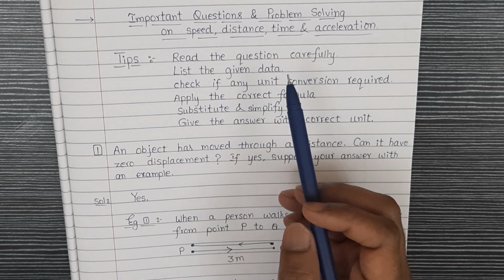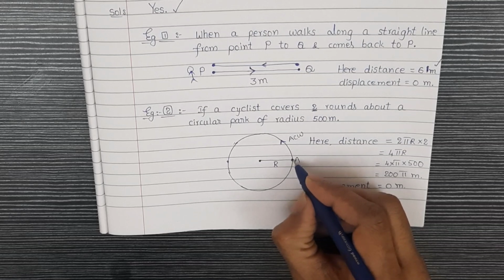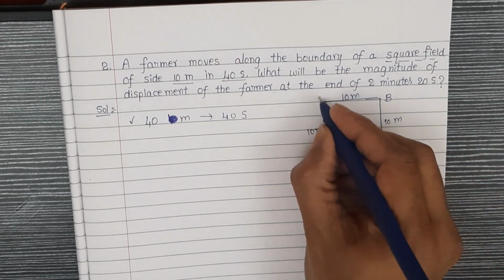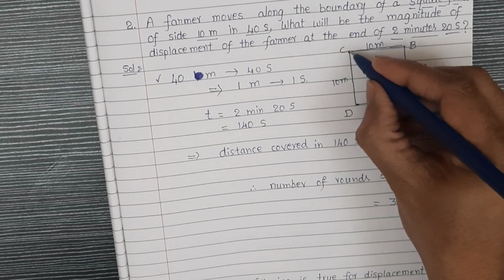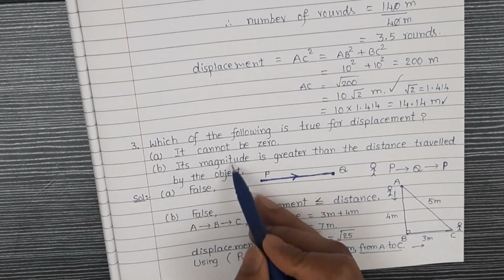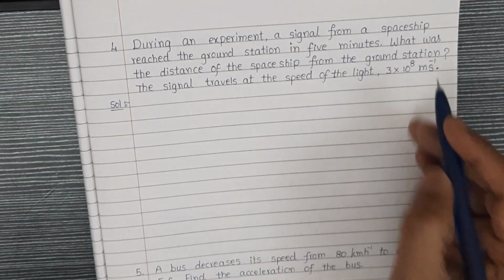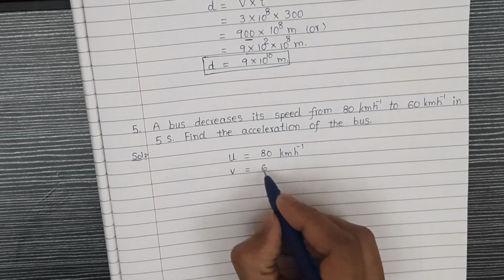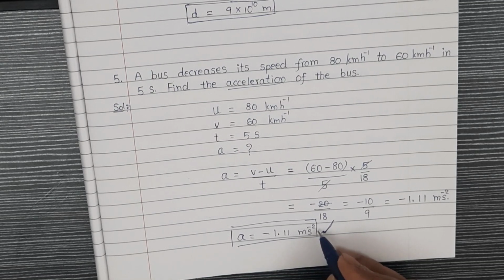CBSE CLASS 9 |Science - Physics|Chapter 8 MOTION|Part 2|Explained in Detail